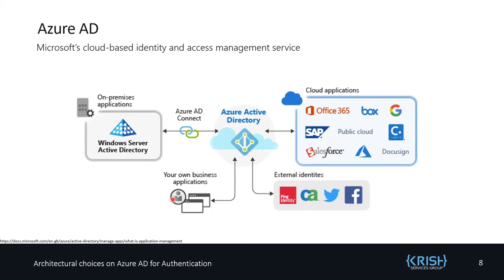Architectural Choices for Azure AD Authentication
An intro into the factors you should weigh when considering the architecture you want for your Azure AD authentication setup